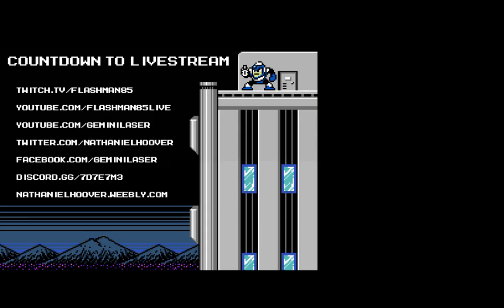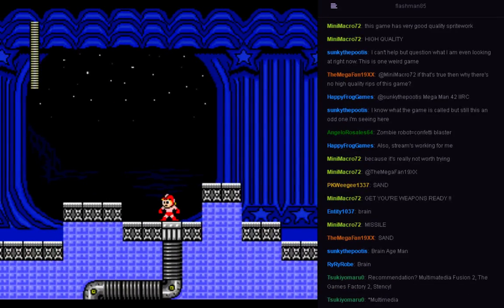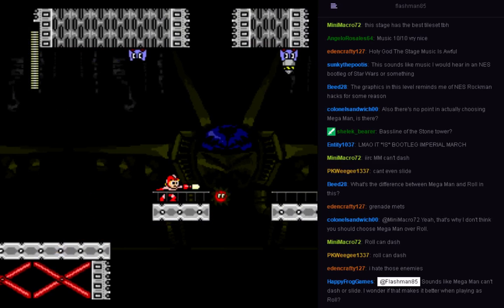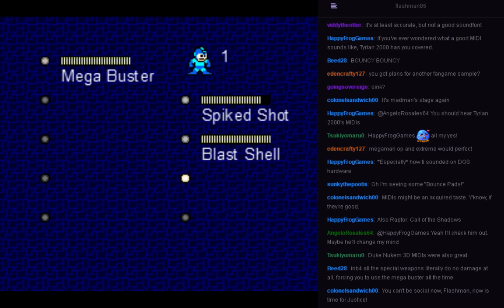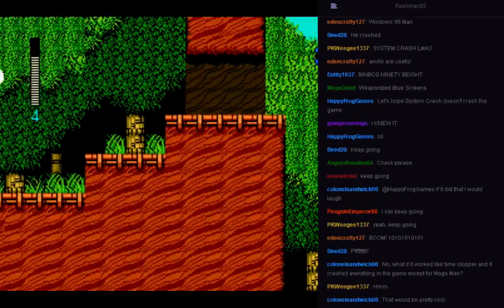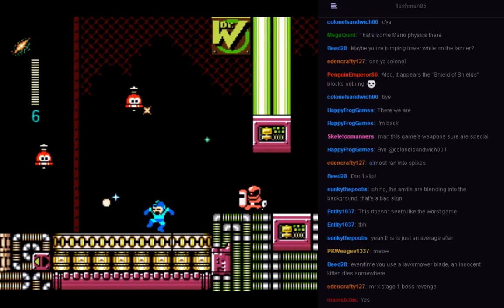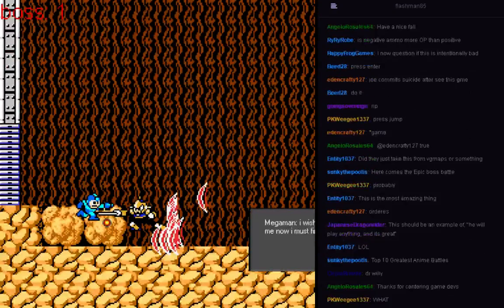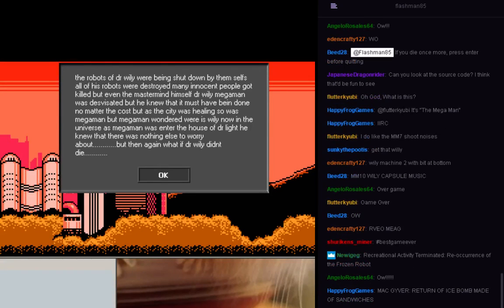Mega Man Fangame Sampler #18: 42, Dr. Wily Wanders Off, The Mega Man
A livestream where I tackle three Mega Man fangames I've never played before.

0:00 - Pre-stream chatter, featuring a remix of Cut Man's theme by CosmicGem and a remix of Wave Man's theme by QuackMan AKA MiniMacro
4:50 - Stream begins!
5:35 - Mega Man 42, which may prompt you to ask what an "Ombuds" is
42:38 - Mega Man: Dr. Wily Wanders Off, which may prompt you to ponder why more fangames don't use music from Chrono Trigger
1:46:32 - The Mega Man, which may prompt you to question everything you thought you knew
2:10:00 - Stream ends!

To download any of the games played on this stream, and for a list of fangames I've played and plan to play, visit:

For links to pretty much all of my creative projects (recorded, written, and playable), hop over to: